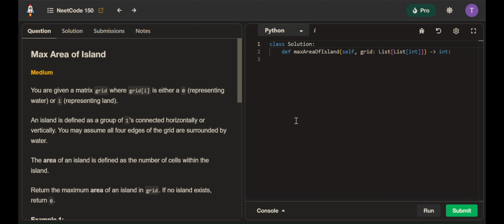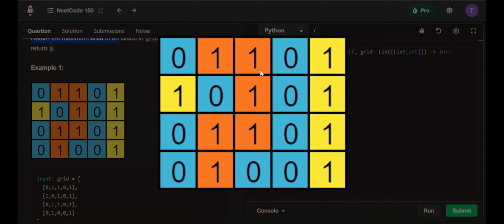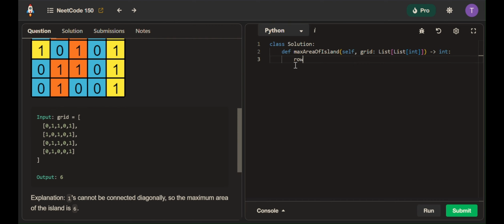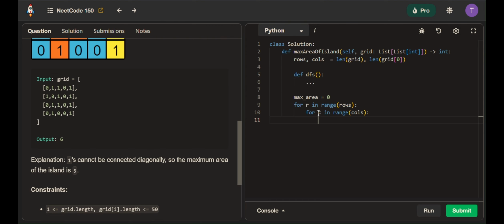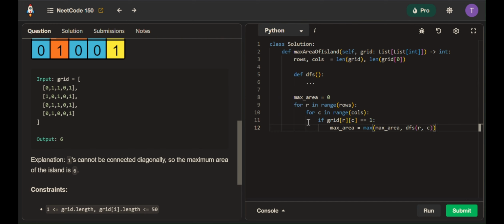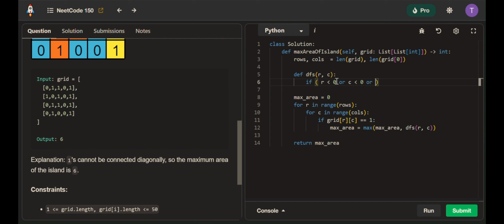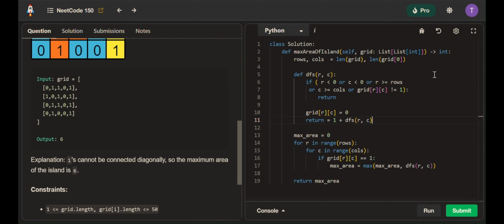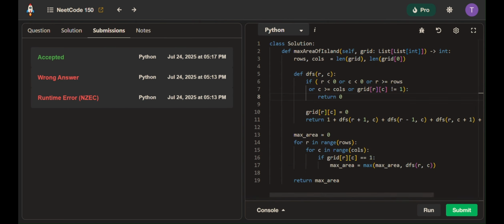81. Max Area Island - Neetcode 150